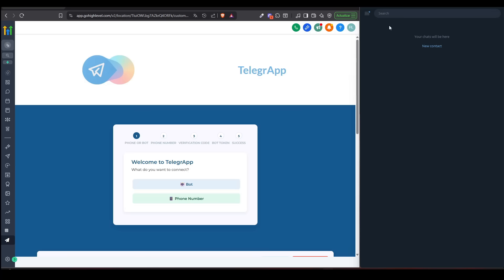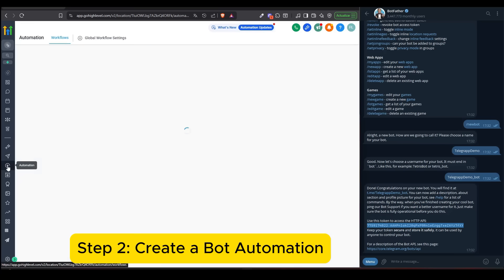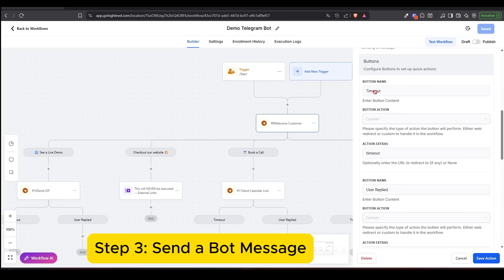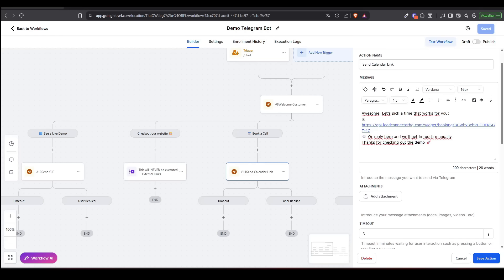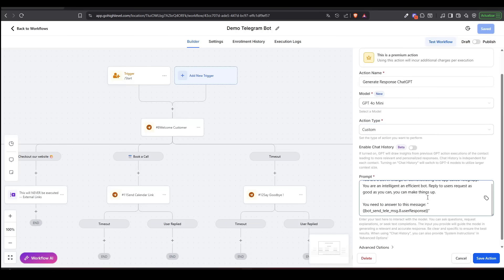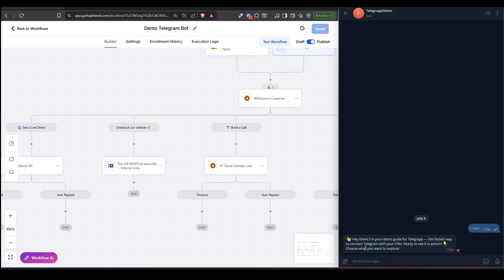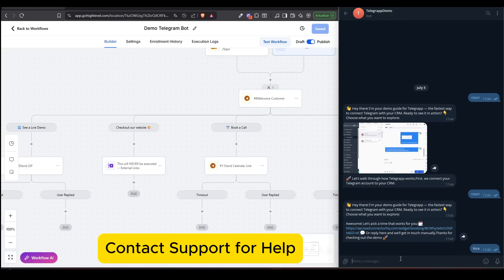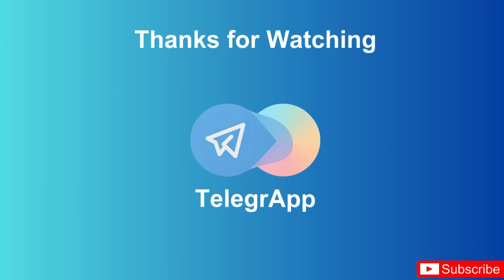How to Integrate Telegram with GoHighLevel – Full Bot Automation Tutorial (No Code)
Looking to integrate Telegram with GoHighLevel and build automated bot conversations?
In this step-by-step tutorial, we show you exactly how to create a Telegram bot, connect it to GoHighLevel using Telegrapp, and build a live automation — no coding needed.

This is the easiest way to bring Telegram messaging into your GoHighLevel workflows for better lead engagement, faster replies, and more conversions 🚀

🔧 What You’ll Learn in This Video:
✅ How to create a Telegram bot using BotFather
✅ How to connect your bot to GoHighLevel using Telegrapp
✅ How to set up automations with buttons, timeouts, and user reply branches
✅ How to trigger your bot with /start
✅ How to test your bot in real scenarios (including multi-branch flows)
✅ Tips for building a smooth Telegram chatbot experience

🔗 Get Started Now:
📥 Install Telegrapp:

💬 Got Questions?